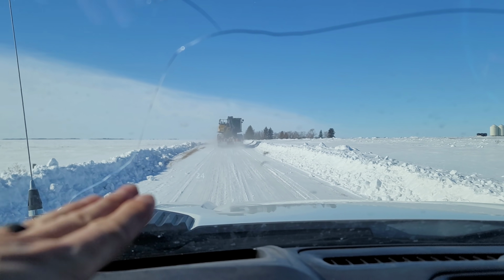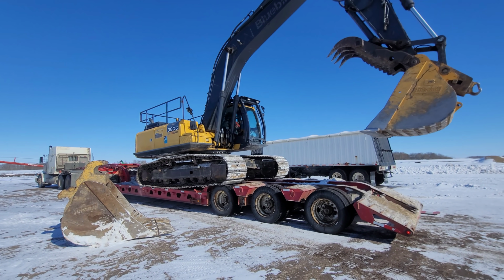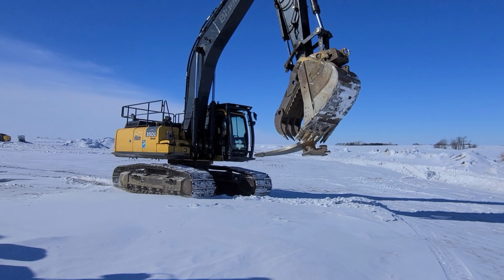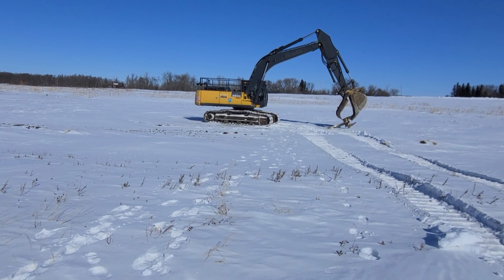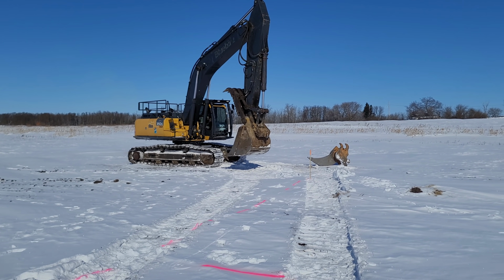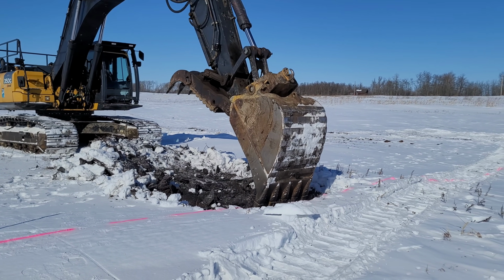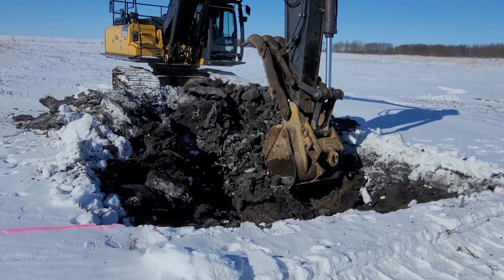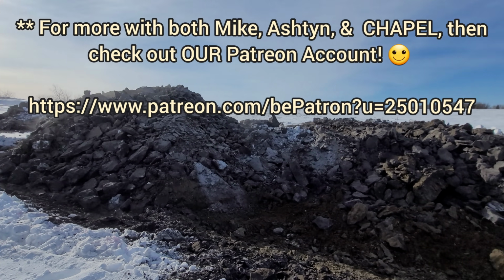What is Mike doing now?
** The trackhoe has arrived as Mike has hired a contractor to come in and dig a small dugout for the north farm. Now digging in the winter is more time consuming and as the result of that will cost more money.

So lets see how this is going to go. 🤔

** Oh, right! I am back!